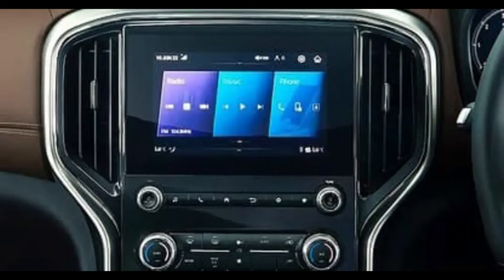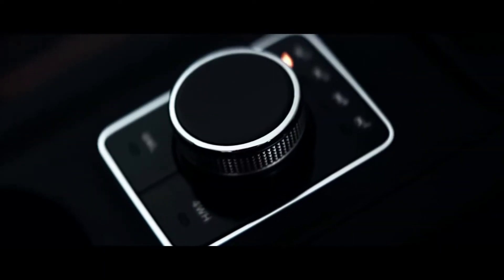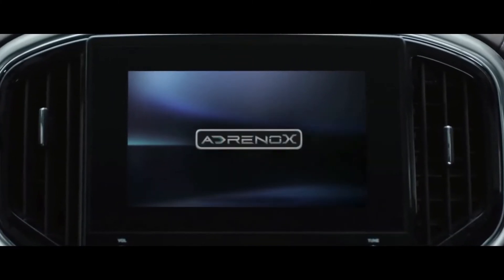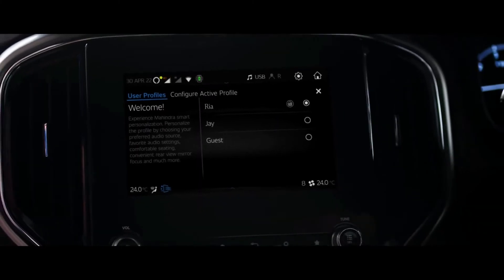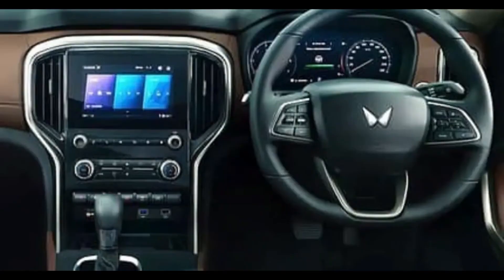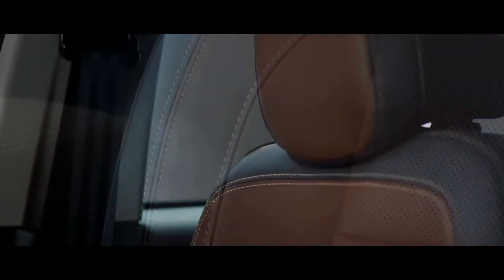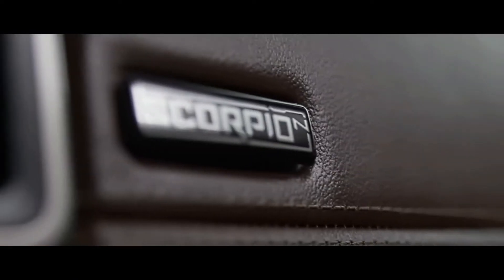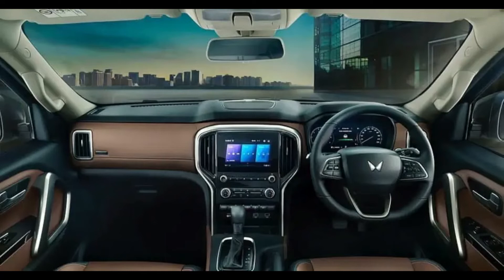Scorpio N 2022 Interior revealed by Mahindra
Hello bhaiyo Mahindra ScorpioN 2022 model k interior ki pictures aur video aapse share kr rha hu
Dhanyawad
Video Credits: Mahindra automotive